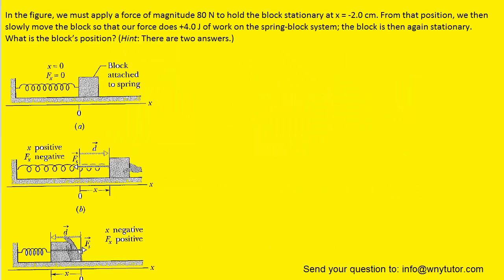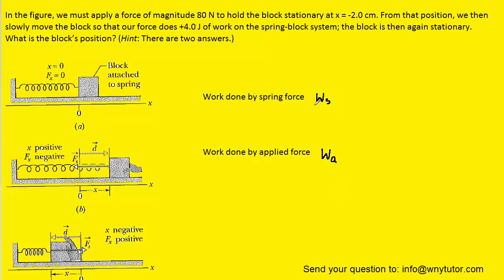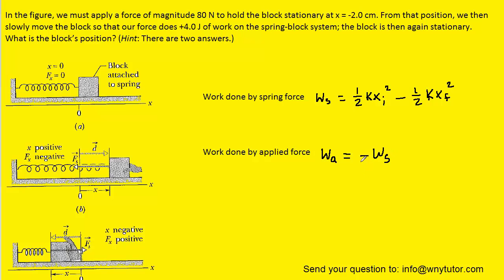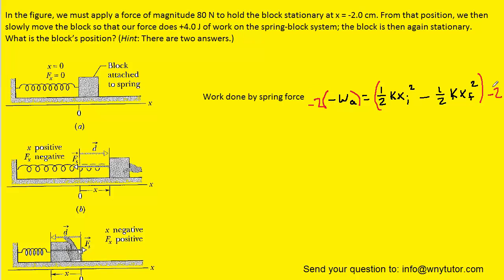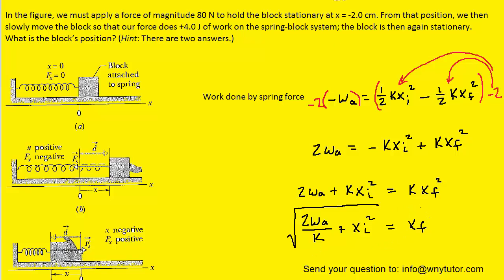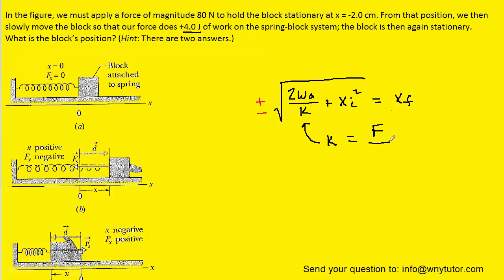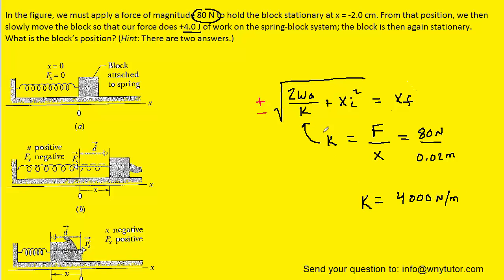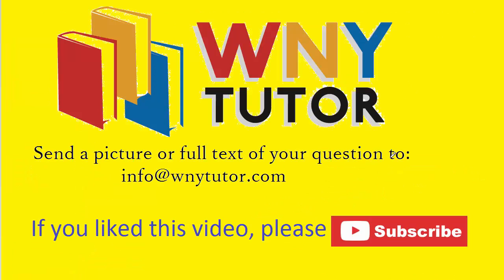In the figure we must apply a force of magnitude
In the figure, we must apply a force of magnitude 80 N to hold the block stationary at x = -2.0 cm. From that position, we then slowly move the block so that our force does +4.0 J of work on the spring-block system; the block is then again stationary. What is the block’s position? (Hint: There are two answers.)